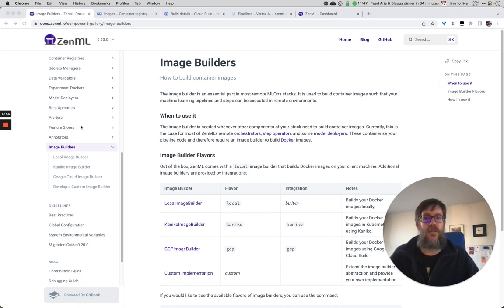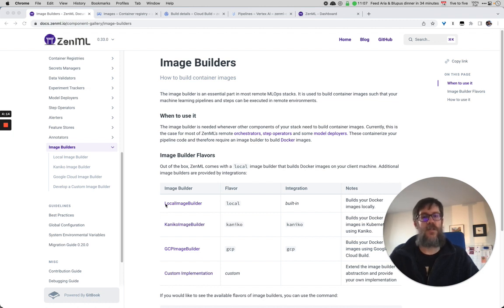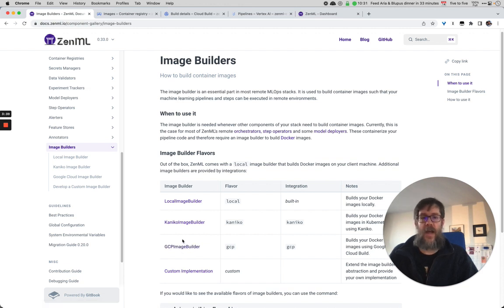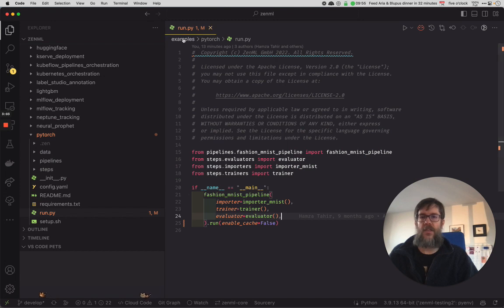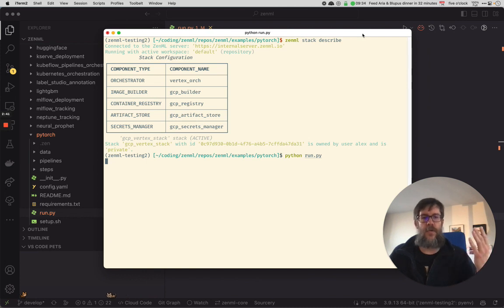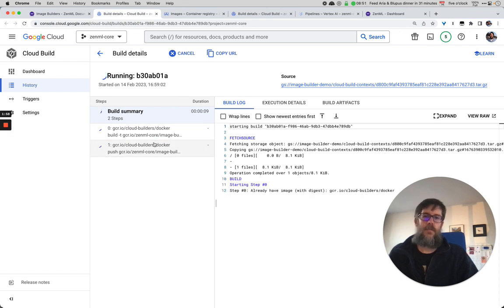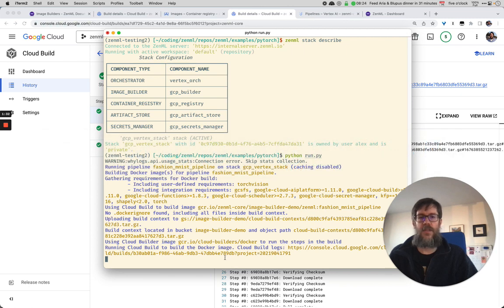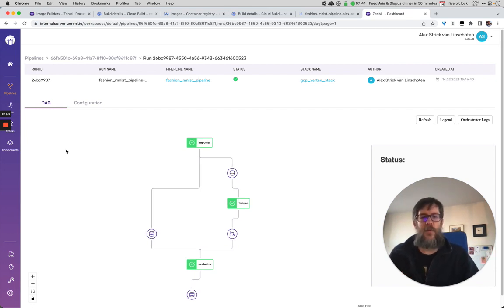Outsourcing image builds for your MLOps pipeline to Kaniko, Google Cloud Build, and more!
ZenML stacks can now contain an image builder as additional optional stack component. The image builder defines how Docker images are built that are required by many of the other stack components such as Airflow or Kubeflow. Previously, all image building was handled implicitly by ZenML using local Docker, which has now been refactored into the "local" image builder flavor. As an alternative, you can now install the new "kaniko" integration to build your images in Kubernetes using Kaniko, or the GCP Image Builder flavor contributed the awesome @gabrielmbmb!